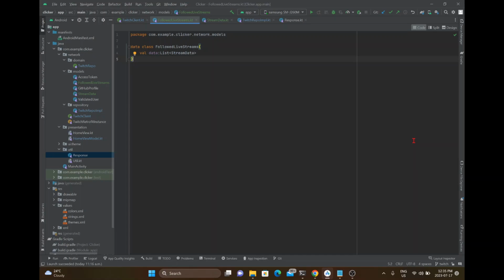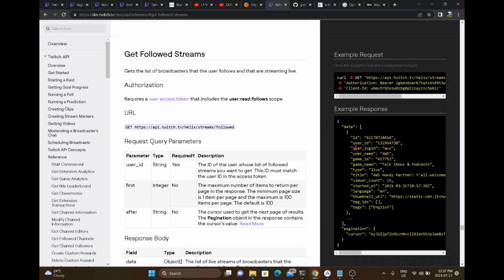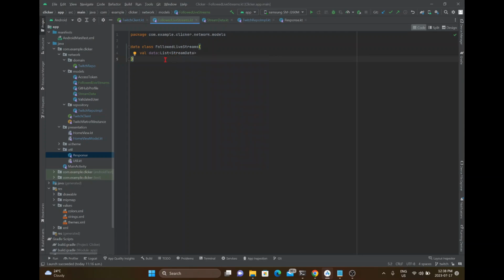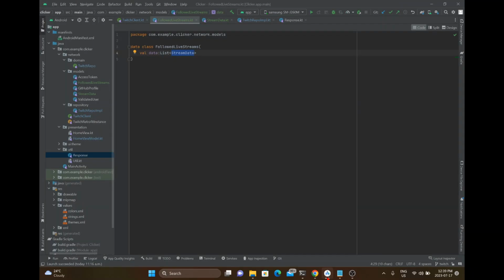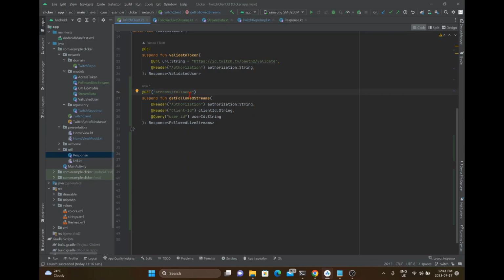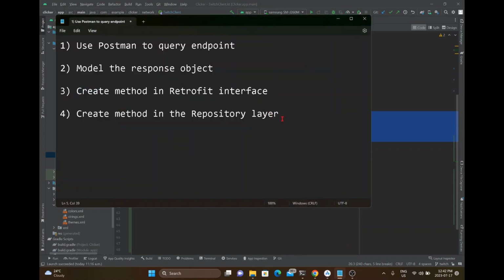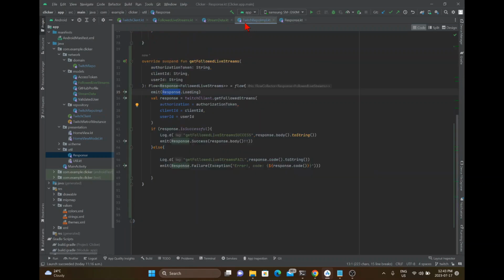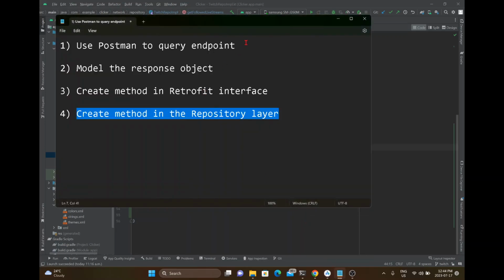My Work flow for dealing with Retrofit in Android | Twitch API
Timecodes
0:00 - Intro
0:40 - My 4 step workflow
0:58 - 1) Using Postman
2:47 - 2) Model response object
5:25 - 3) Create Retrofit interface method
7:00 - 4) Create repository method